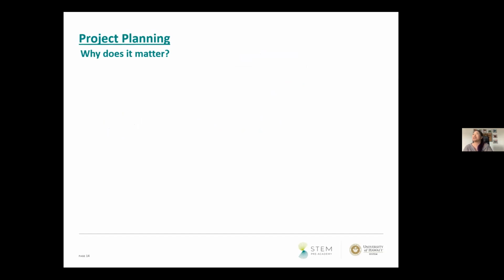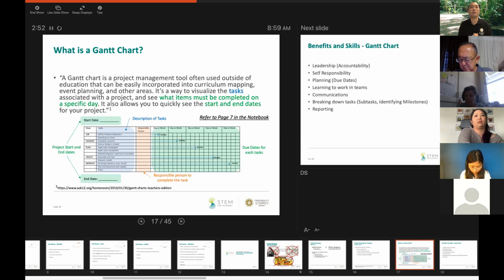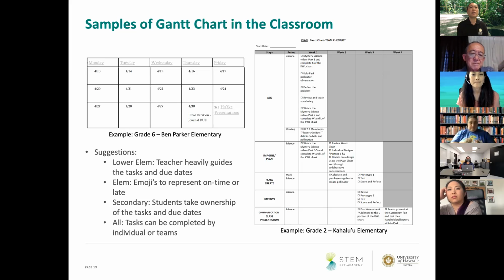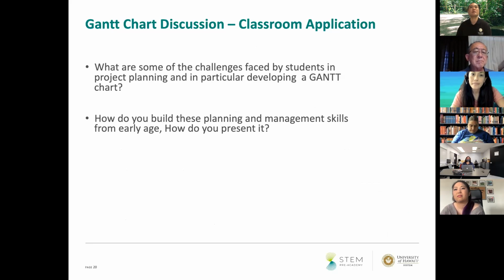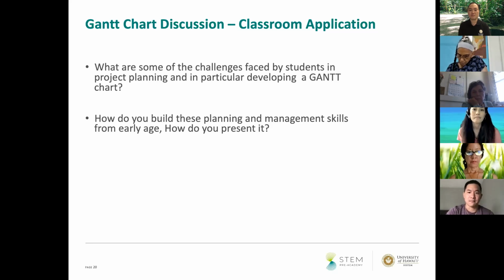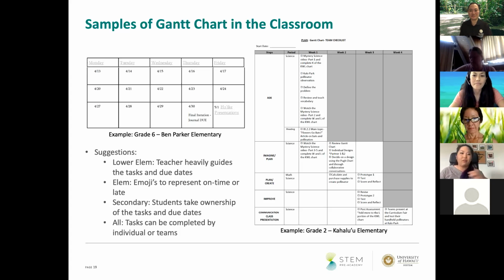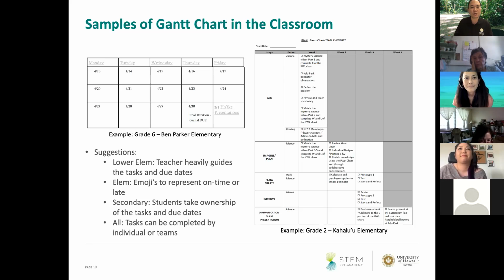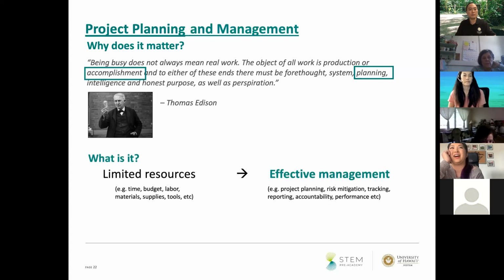EDP - Project Planning: Its Importance and Application of the Gantt Chart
Ren Ishii, Engineer at The Boeing Company, shares how project planning is used in industry and explains its  importance as part of the Engineering Design Process.